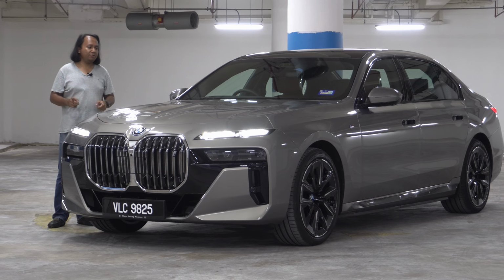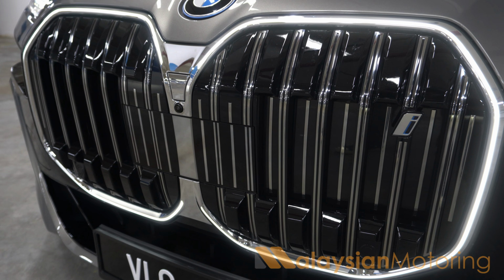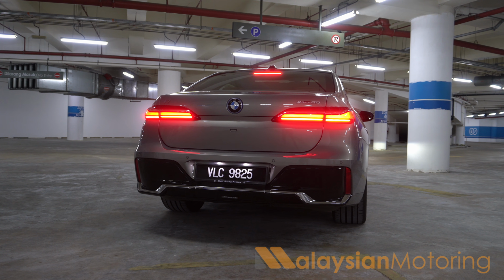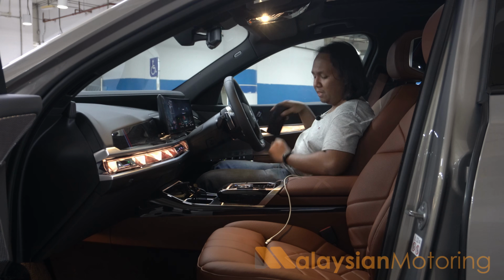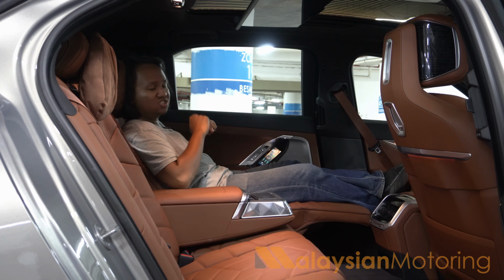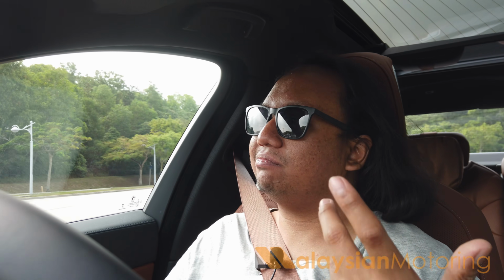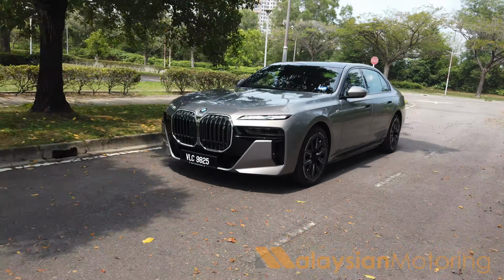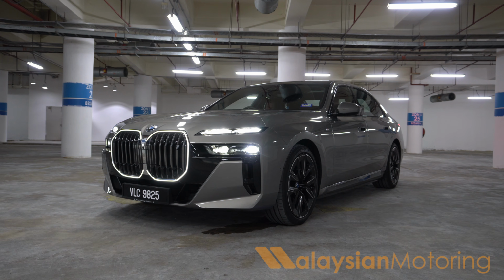2023 BMW i7 Review – Redefining the Flagship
The BMW 7-Series has always been relegated to playing second-fiddle to the Mercedes-Benz S-Class, owing to the Munich marque's commitment to driving finesse, even in a luxury limousine. However as Mercedes-Benz moved into the electric future with a bevy of purpose-built unique models, BMW's commitment to offering an 'electric alternative' to its existing portfolio has seemingly won big.

And with big risks come big rewards, so BMW's going all-in by electrifying its flagship model with the i7 which, to us, finally gives it enough of an advantage to take its position as Malaysia's #1 luxury limousine.

00:00 - Intro
01:18 - Powertrain
02:20 - Exterior
07:21 - Front Interior
10:45 - Rear Interior
15:08 - Driving
16:11 - Handling
16:55 - NVH
17:34 - Safety
18:59 - EV Gubbins
19:51 - Conclusion
21:24 - Outro